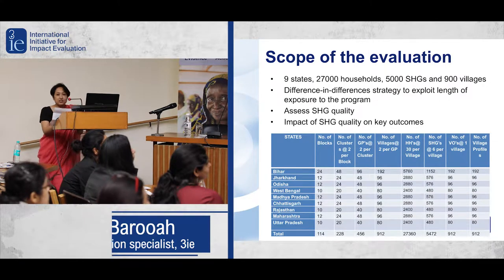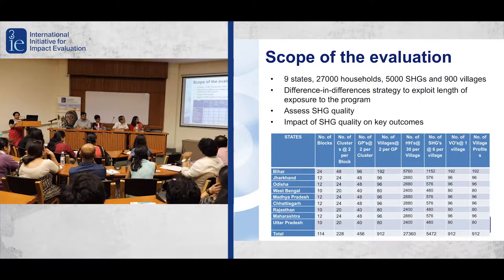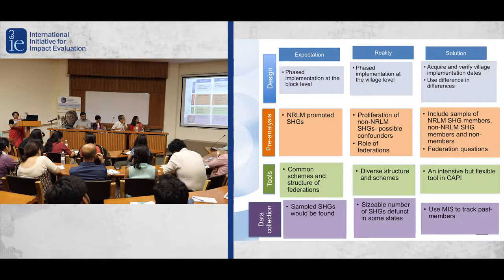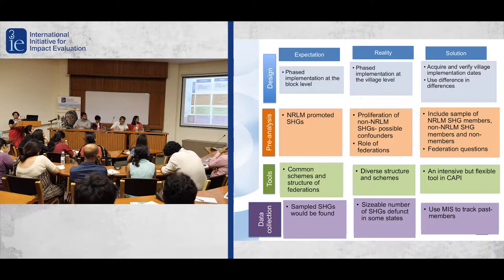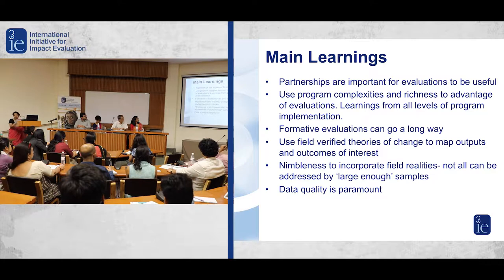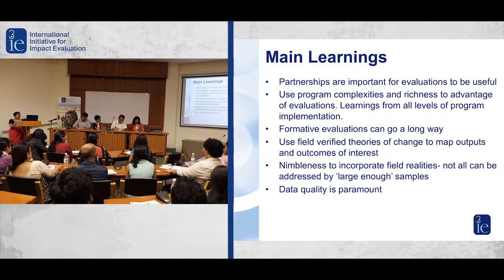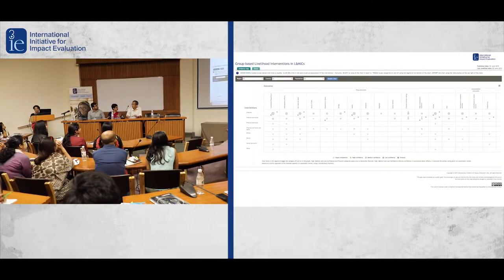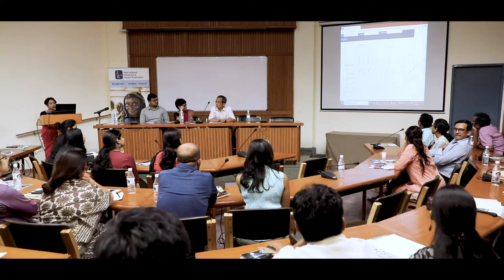Evaluating group-based livelihoods programme:opportunities and challenges from Indian experience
As a part of gLOCAL Evaluation Week, 3ie hosted a Delhi Seminar to discuss the opportunities and challenges in evaluating group-based livelihoods programmes in India.

Approximately 65 people from New Delhi attended the seminar, including researchers, government officials, and students. The seminar started with presentations by Bidisha Barooah (3ie) and Rohan Shah (CMS) on their experiences with the evaluation of the National Rural Livelihoods Mission (NRLM), followed by a panel discussion. The discussion included Leena Johri (joint secretary, Ministry of Rural Development) and Gayatri Acharya (World Bank), who brought in perspectives of the government as well as financiers of research respectively.

For detailed information about the seminar and the slides, please